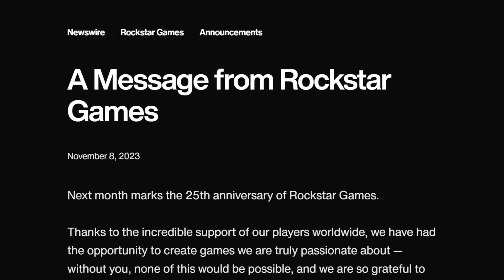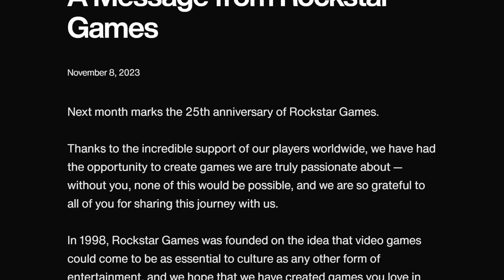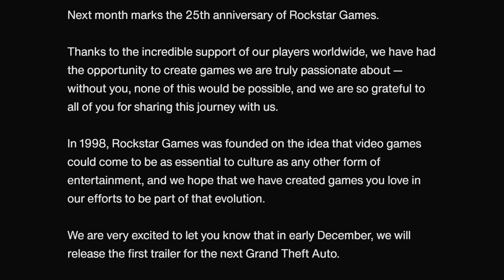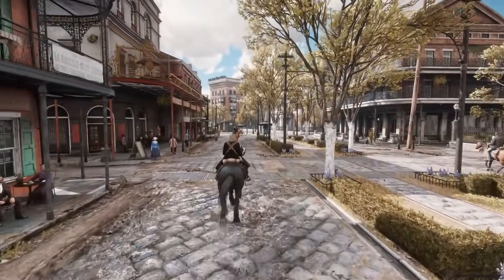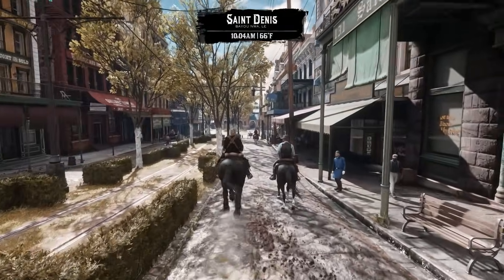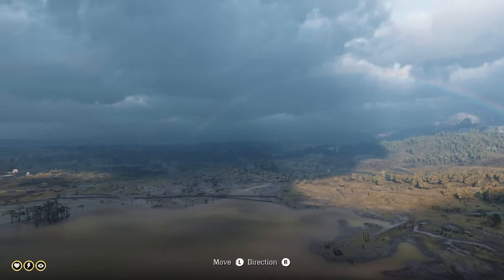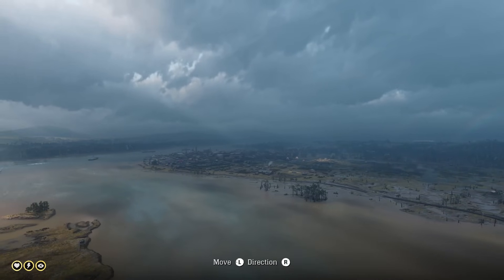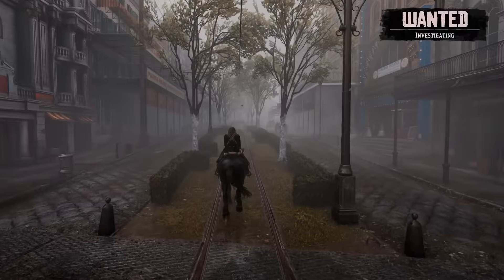5 NEW MAJOR TECH Features That Are in GTA 6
▶5 NEW MAJOR TECH Features That Are in GTA 6 (I Hope)